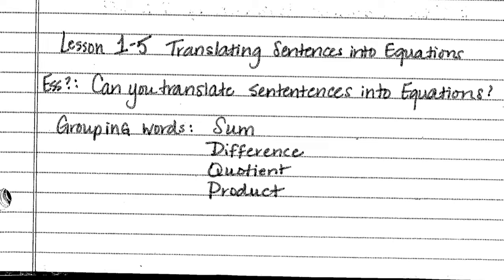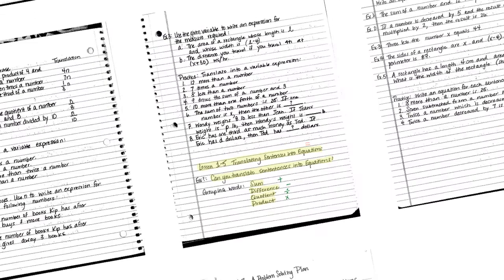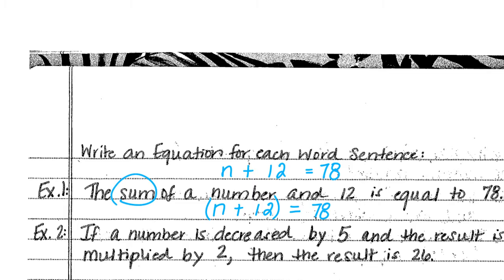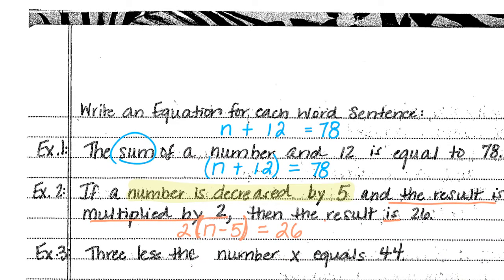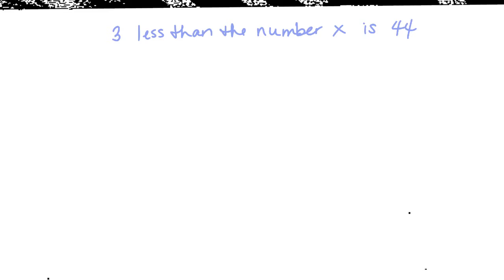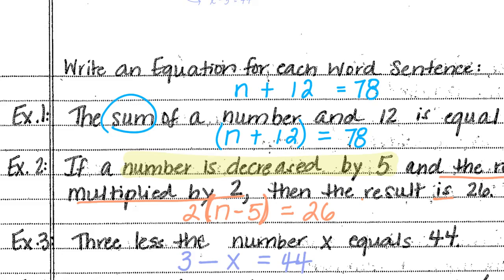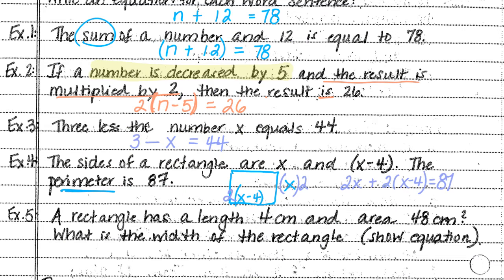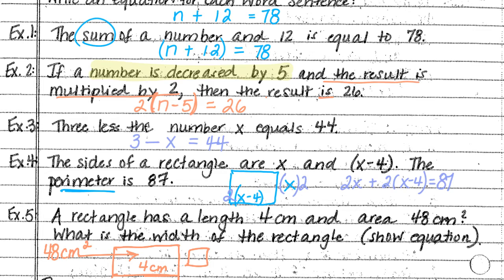Alg1H lesson 1.5 translating sentences to equations